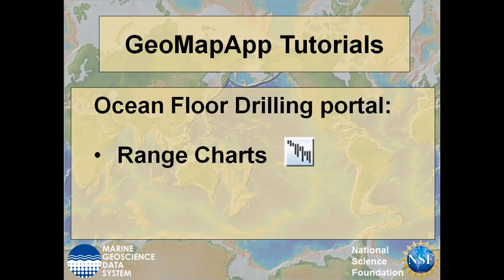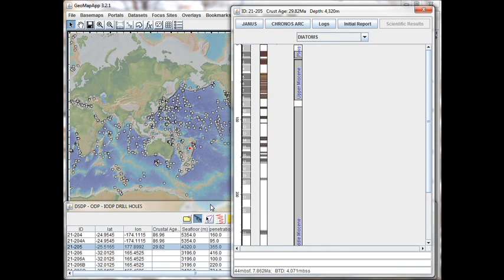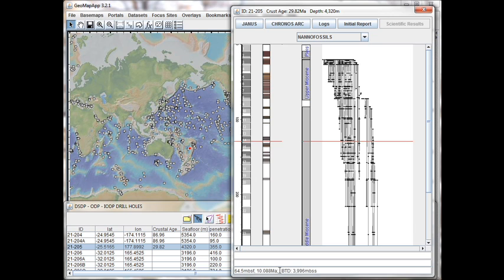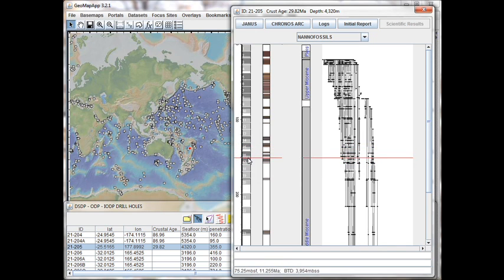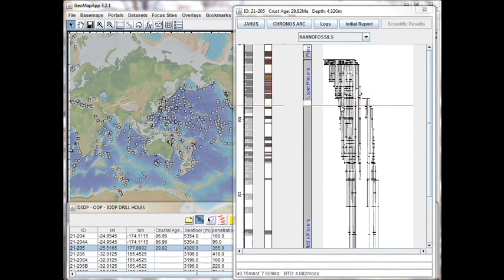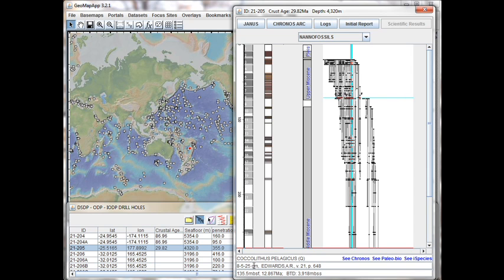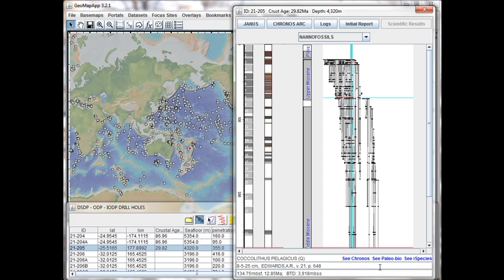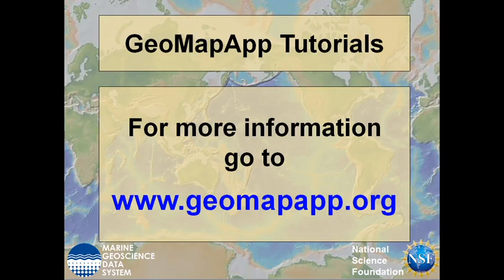Portals: Ocean Floor Drilling - Range Charts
This GeoMapApp portal covers the range charts functionality of the Ocean Floor Drilling portal. The portal offers a wealth of information and data for more than 3,000 cores drilled as part of the DSDP, ODP and IODP programs. Separate tutorials cover the various functions within the portal. Created by the Marine Geoscience Data System group at Lamont-Doherty Earth Observatory of Columbia University.